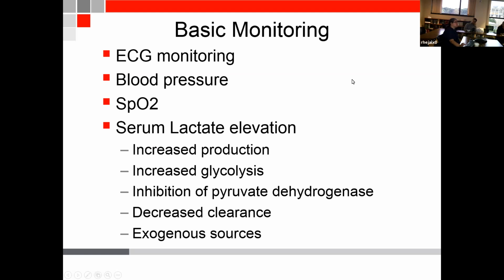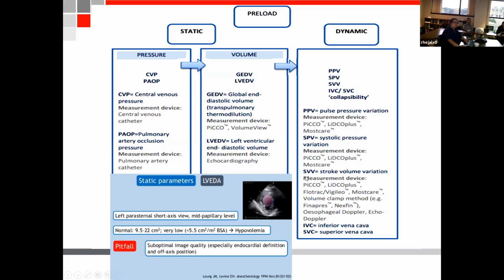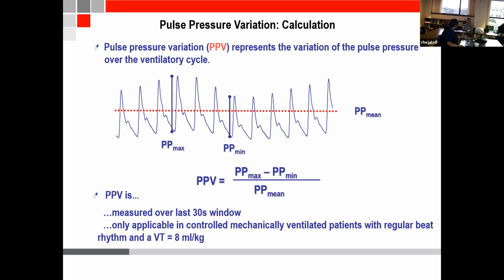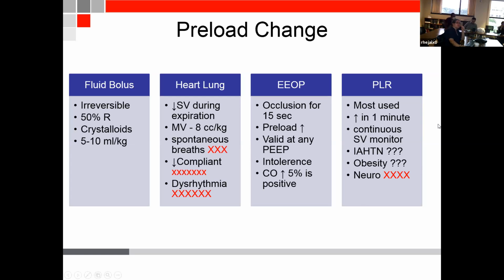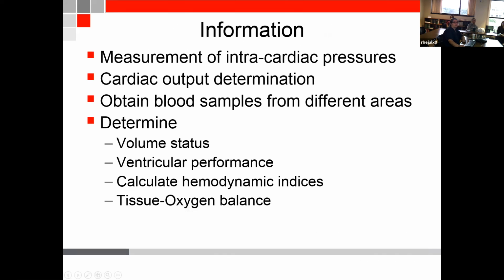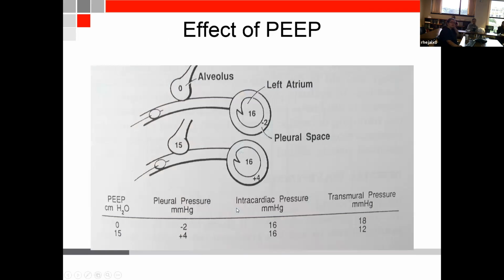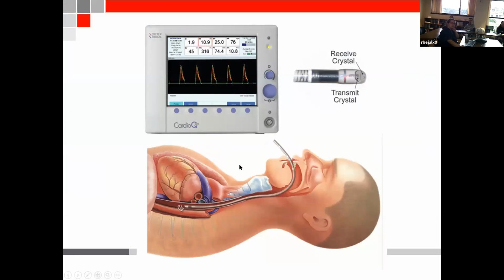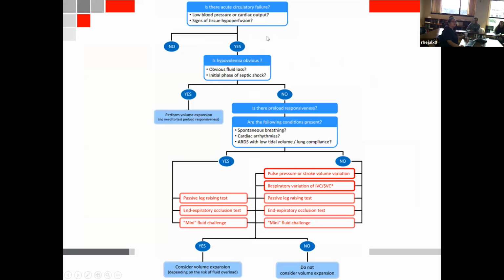Hemodynamic Monitoring {Rana Hejal, MD}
Summer Series July 21, 2021